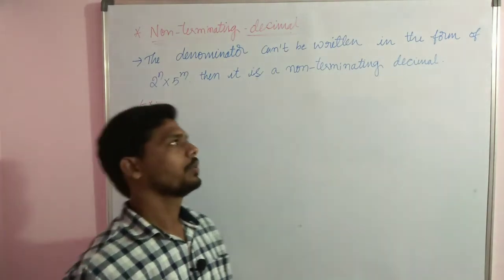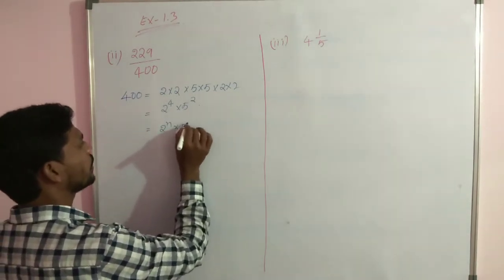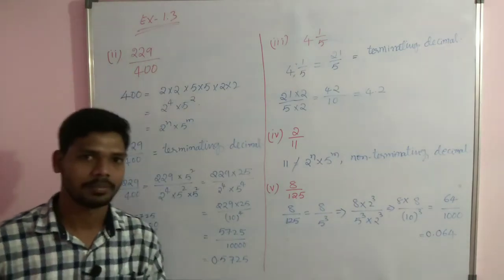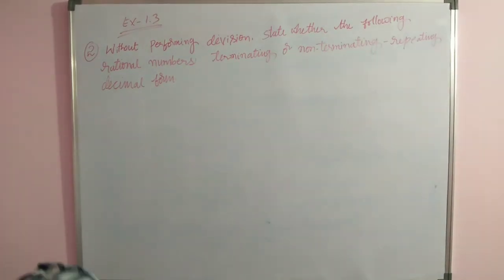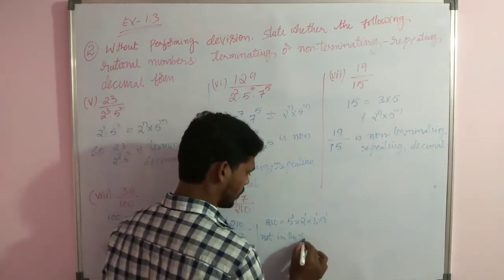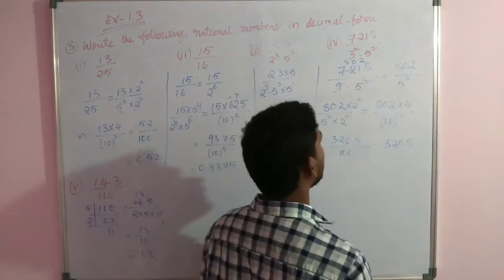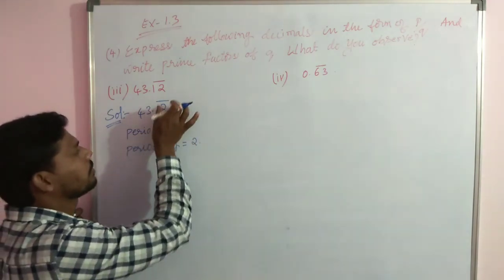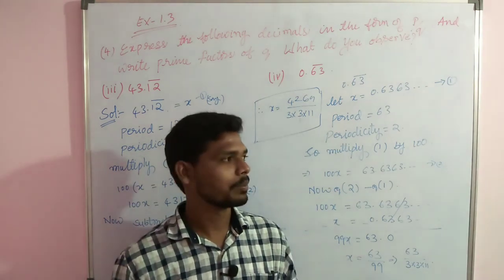REAL NUMBERS CHAPTER 1 EXERCISE 1.3 TERMINATING AND NON TERMINATING DECIMALS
real numbers //non terminating decimals //rational numbers to decimal // non terminating repeating decimals to rational numbers // victorymath1729